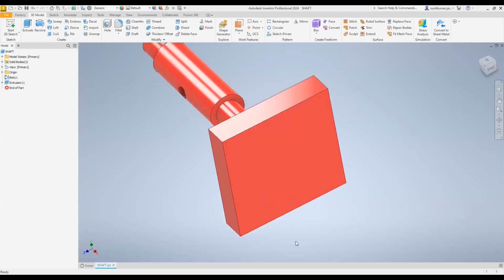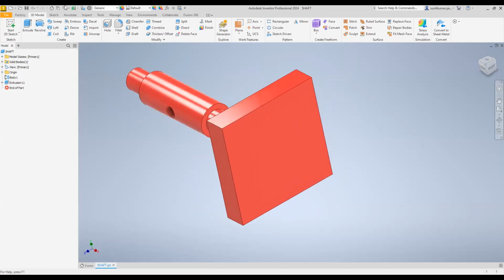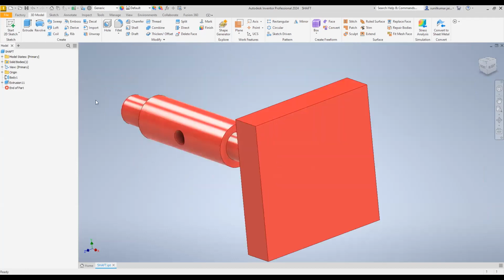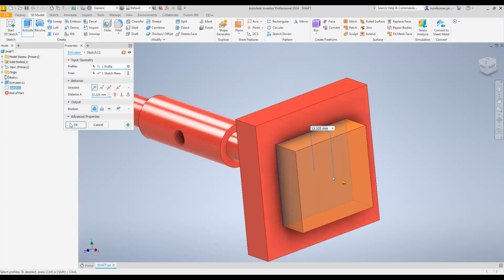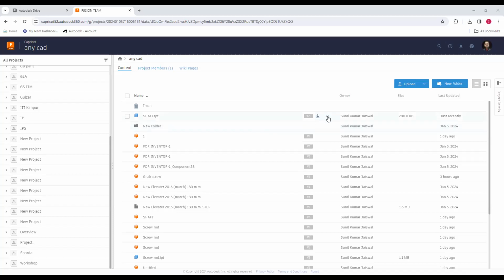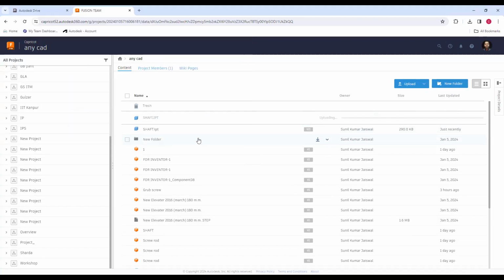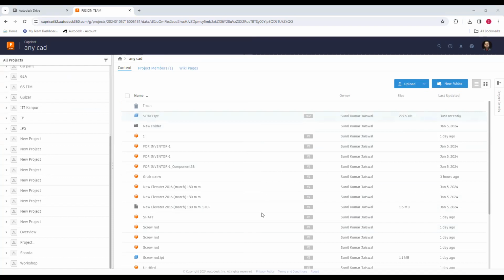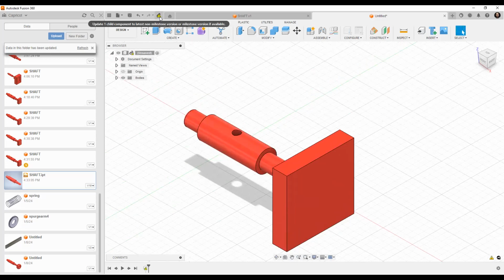How to use Anycad feature in Fusion 360.